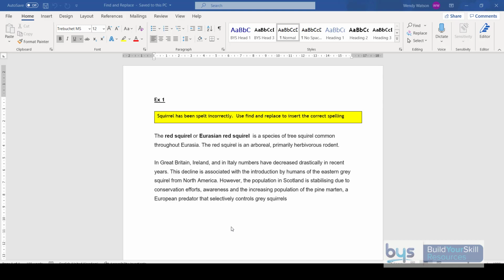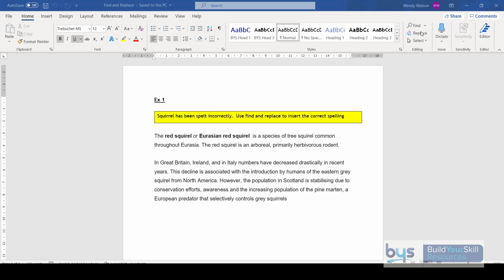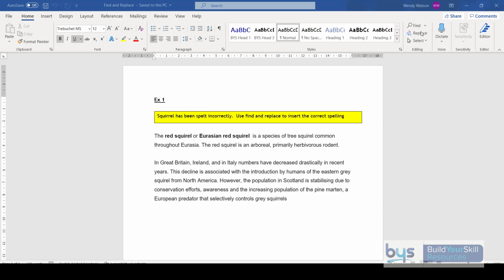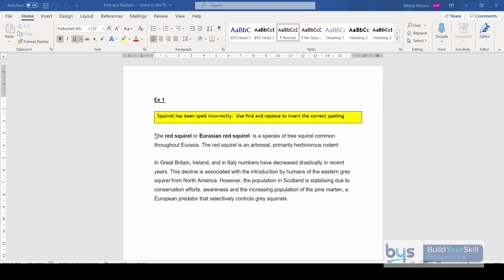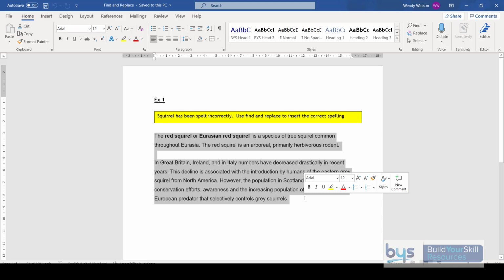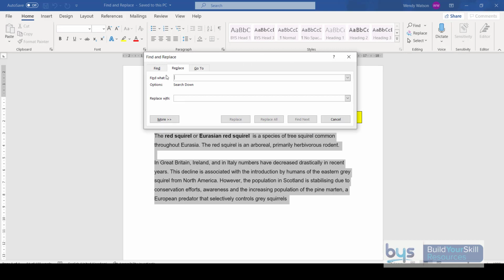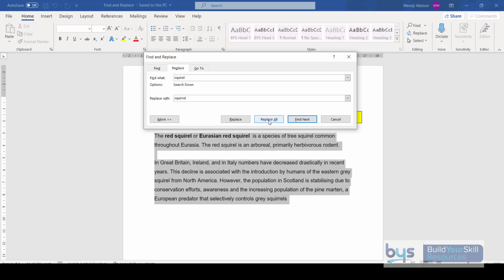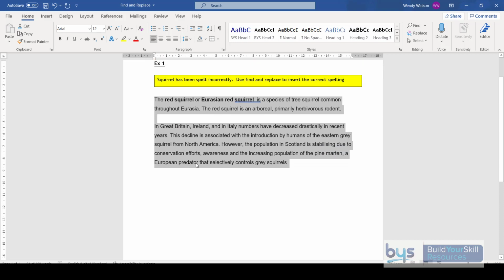Word: Find and Replace